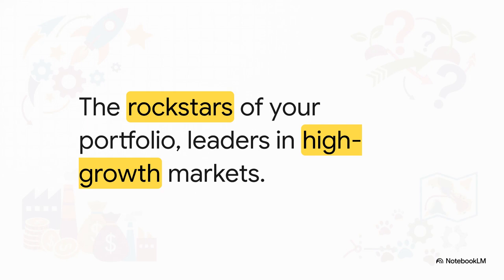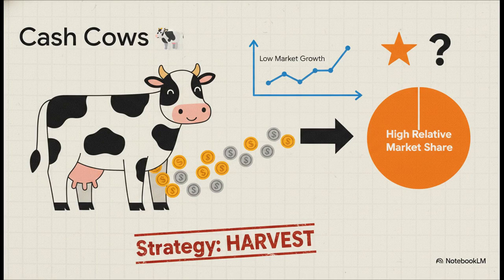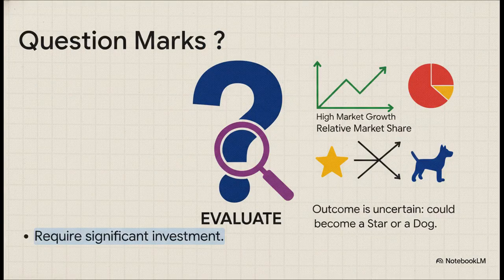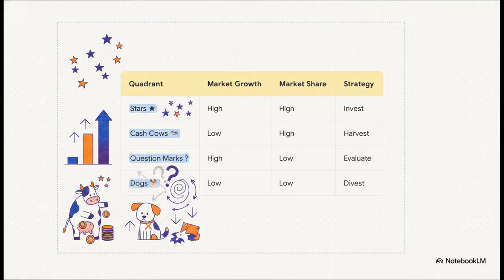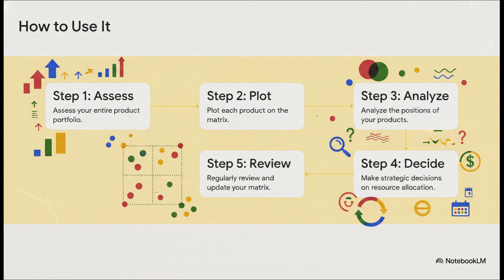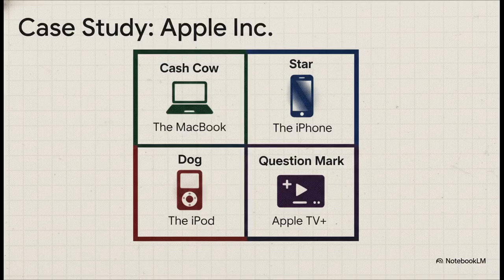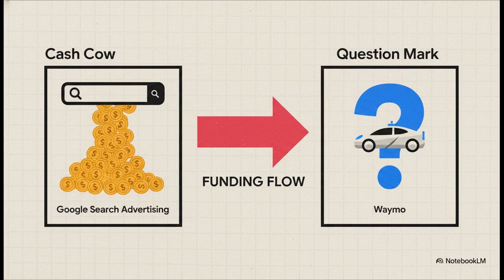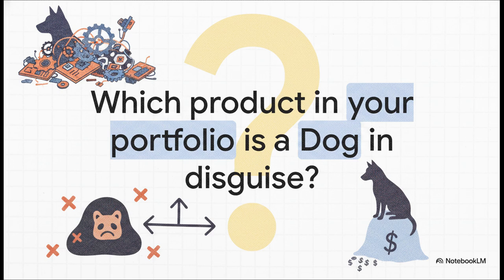The BCG Matrix: A Strategic Guide to Portfolio Management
BCG Matrix, a strategic framework created by the Boston Consulting Group to help organizations manage their diverse product portfolios. By evaluating items based on market growth and relative market share, businesses can categorize their offerings into four distinct quadrants: stars, cash cows, question marks, and dogs. This classification system allows leaders to identify which products require heavy investment for growth and which should be phased out to prevent resource depletion. Using real-world examples like Apple and Google, the source illustrates how the matrix guides essential decisions regarding resource allocation and long-term profitability. Ultimately, the tool serves as a visual guide for maintaining a balanced portfolio that supports both current financial needs and future expansion.